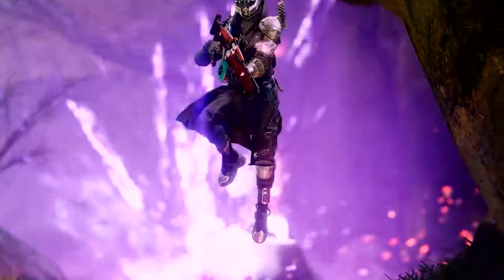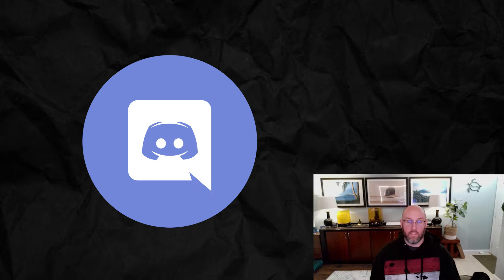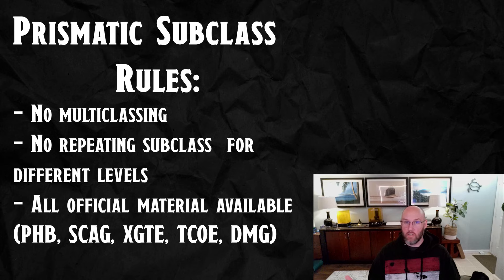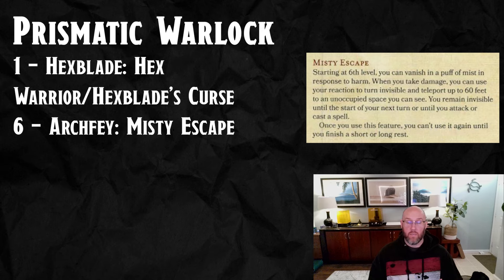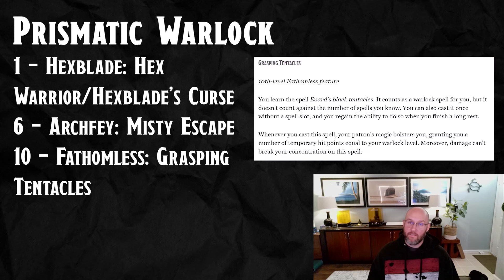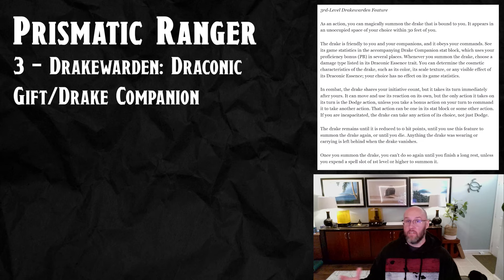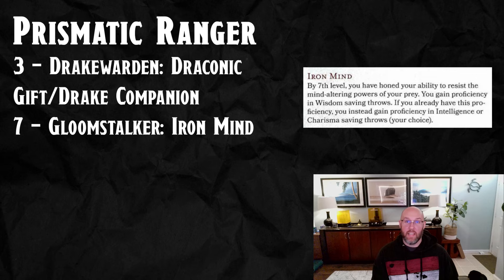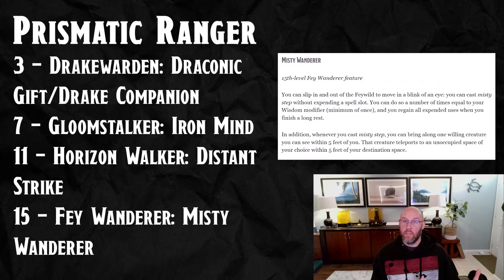Destiny's Prismatic Subclasses in DnD 5e - Build Challenge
🌟 Ready for an epic crossover challenge, Guardians and Dungeon Masters? 🌟 In this video, we're diving into the fantasy realms of Dungeons & Dragons 5th Edition to craft unique character builds inspired by the vibrant Prismatic subclasses from Destiny 2!

🔥 Challenge Details:

I'll showcase my own builds and interpretations, but here's where YOU come in: Build your own D&D character inspired by a Destiny 2 Prismatic subclass.
🎲 Whether you're a seasoned D&D veteran or a newcomer from the world of Destiny, this challenge is for you. Get creative, bend the rules, and bring the futuristic flair of Destiny 2 into the traditional fantasy of D&D!

📅 Join us for this thrilling build challenge and let your imagination soar.

Ready to roll the dice on this unique challenge? Let the games begin! 🎲🚀